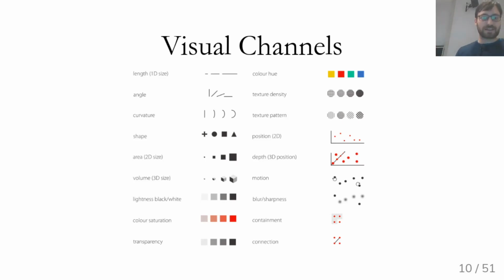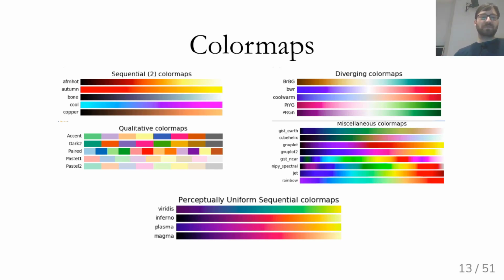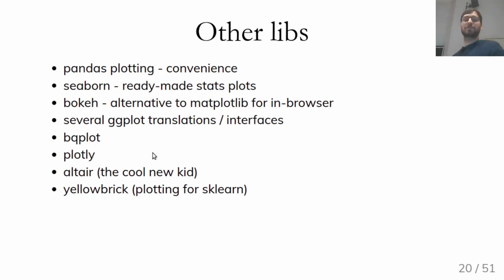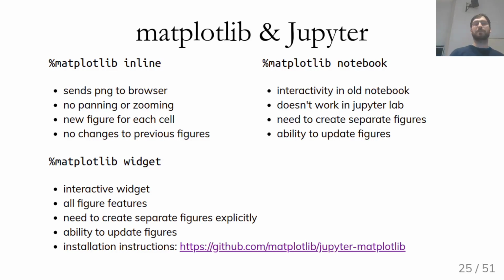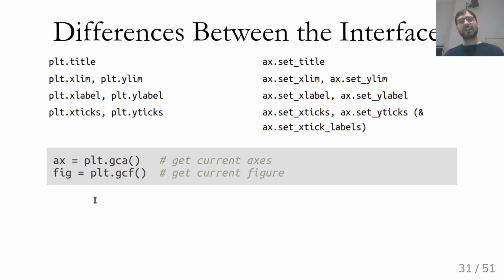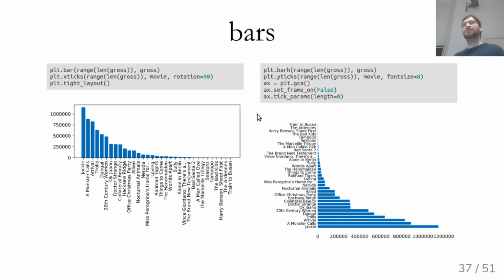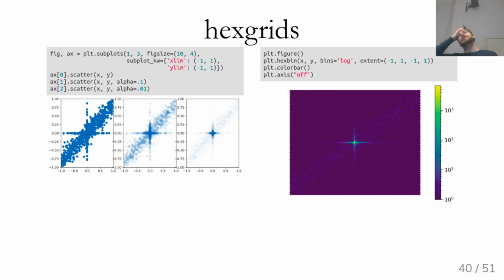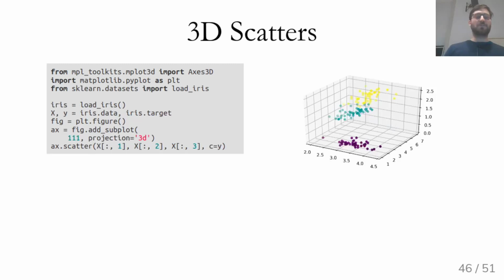Data Visualization with matplotlib || Matplotlib Tutorial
In this course you will learn how to visualize data with python matplotlib library. Matplotlib is very powerful python library that can visualize your data the way you want.

*** Attribution ***
Author: Andreas Mueller